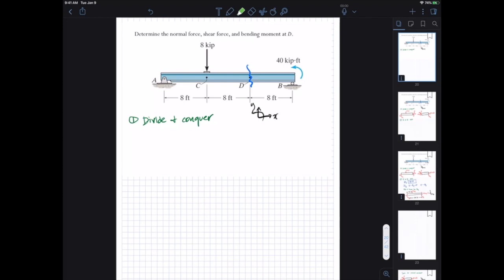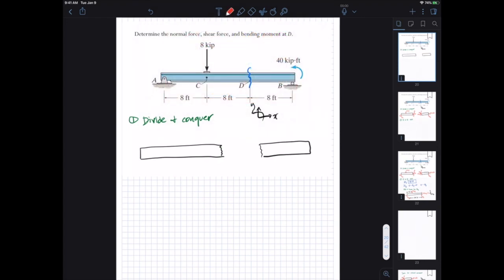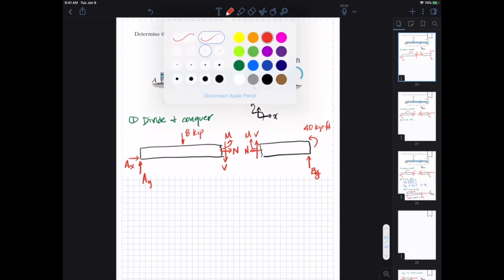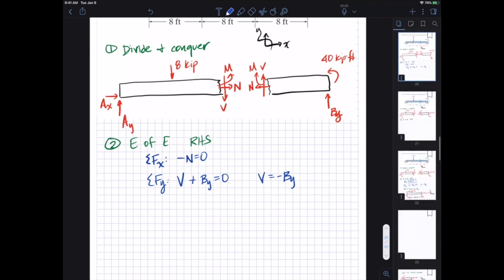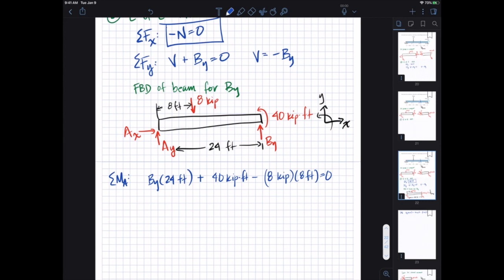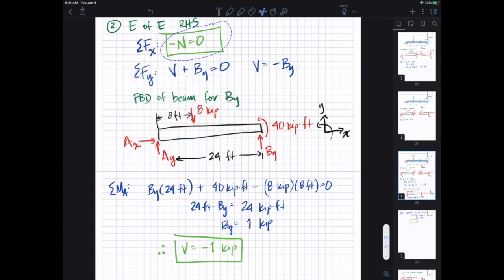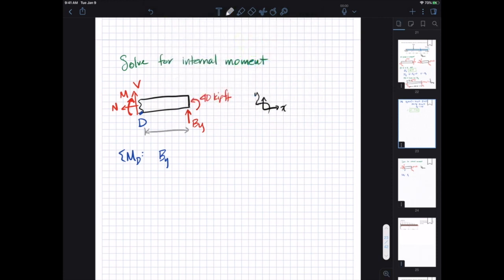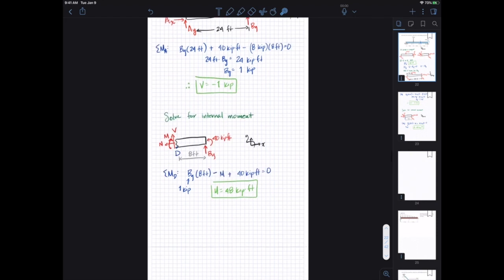Lecture 22 - example 3